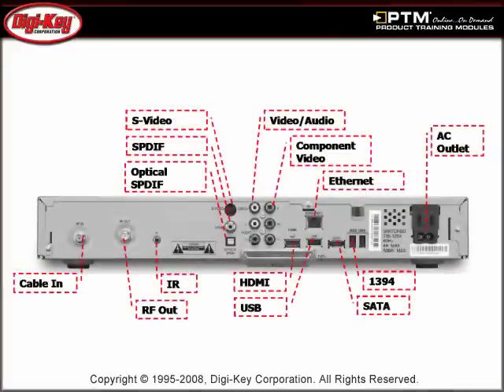ESD Protection Products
- This module, provided by Digi-Key and Bourns, will discuss the ever increasing need for electro-static discharge (ESD) protection in today's rapidly expanding mobile device markets.  With this in mind, the Circuit Protection Division of Bourns Inc has been focused on providing circuit protection.